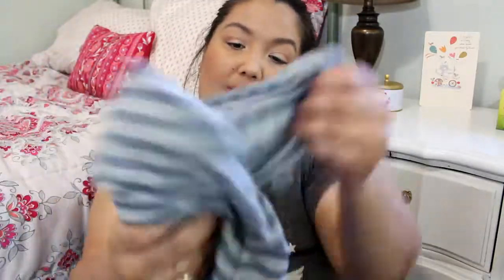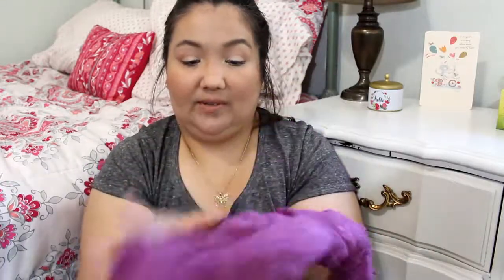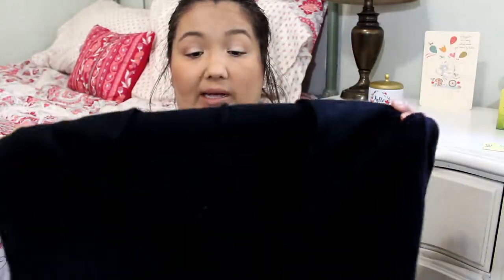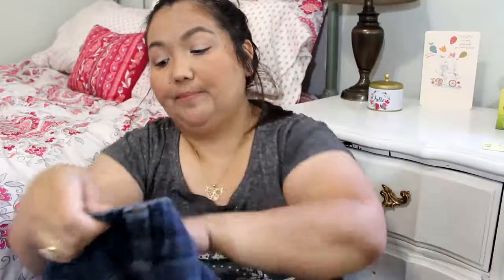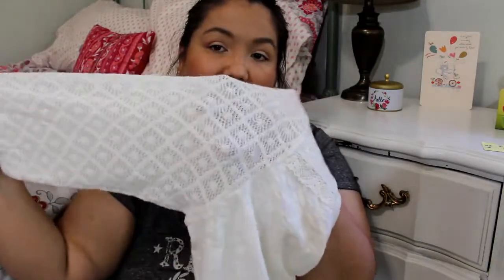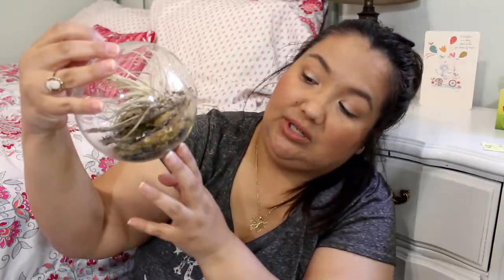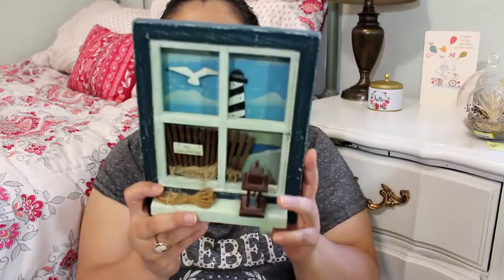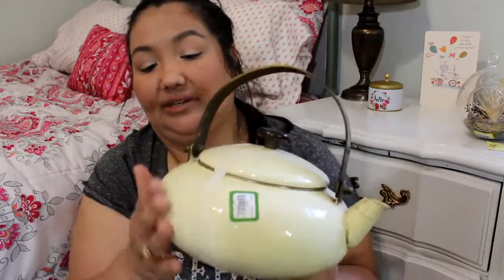Thrift Store Finds #4 - Clothes & Decor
It's Fall/Autumn now & I picked up some pieces from the Thrift store, clothes & decor!